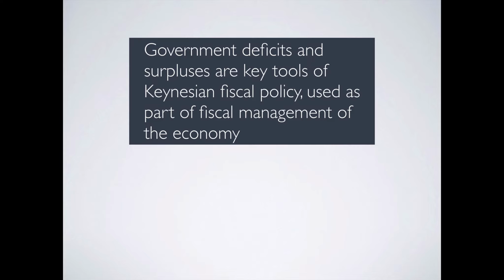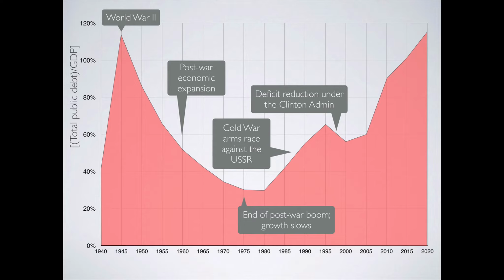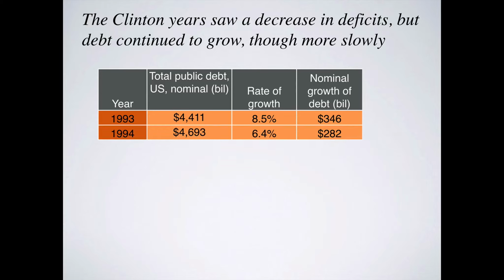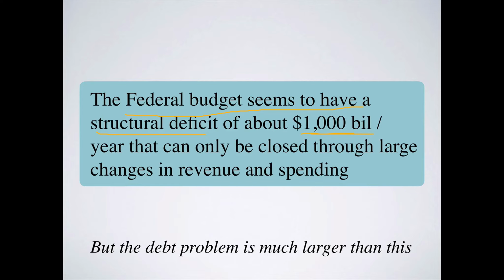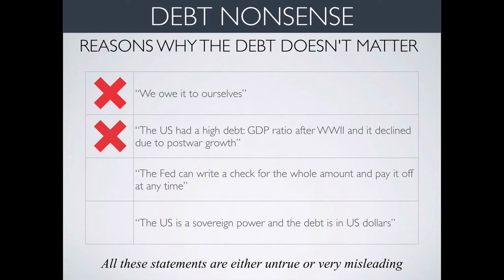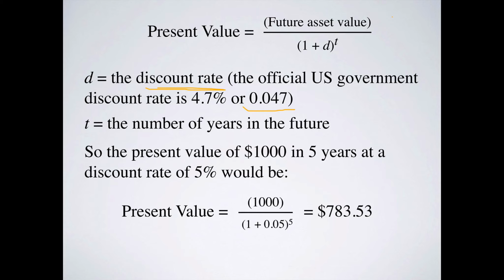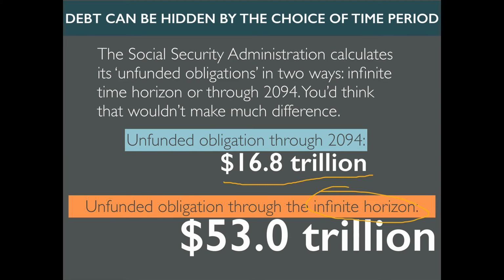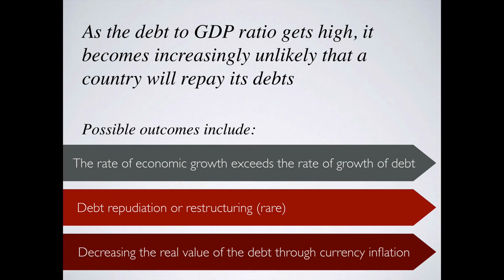Introduction to Macroeconomics: The Economic Impact of Government Debt and Deficits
A discussion of issues surrounding the measurement of the total public debt of the US, including unfunded future liabilities, the recent history of the debt , the growth rate of the debt, and some of the possible economic consequences of a high debt level